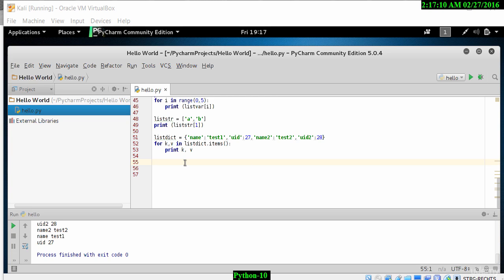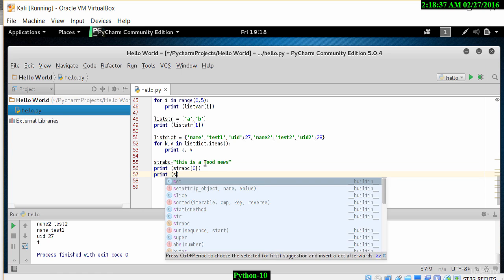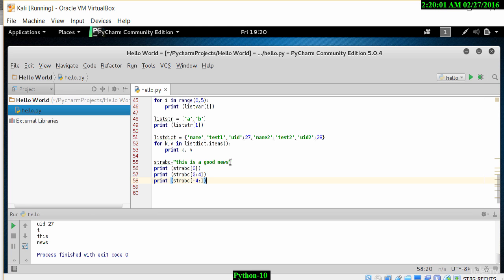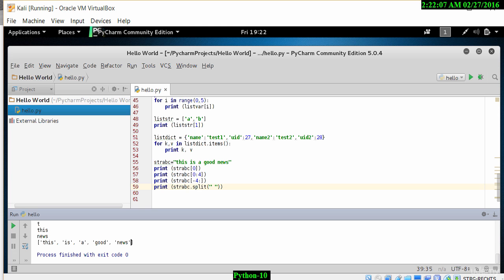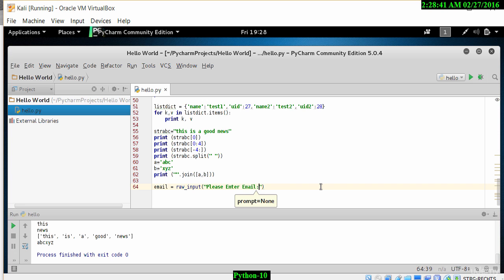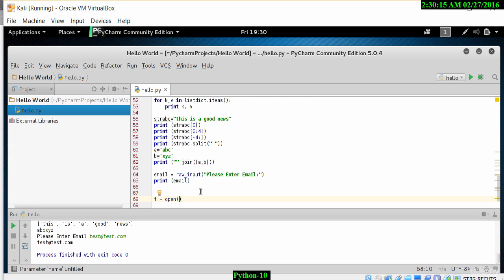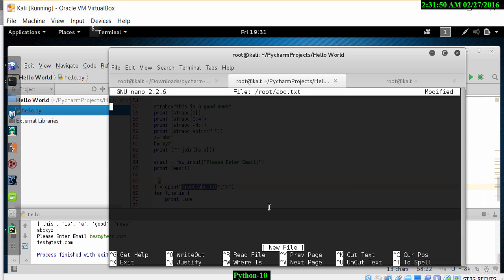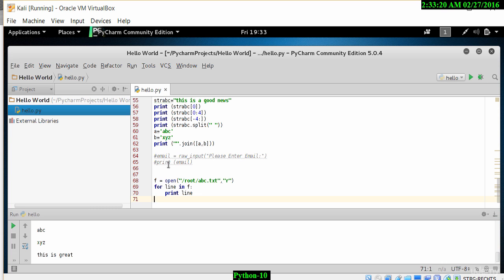10 String Manipulation and File Handling - [ Udemy Paid Course For Free ]